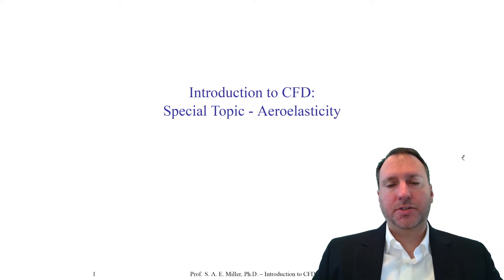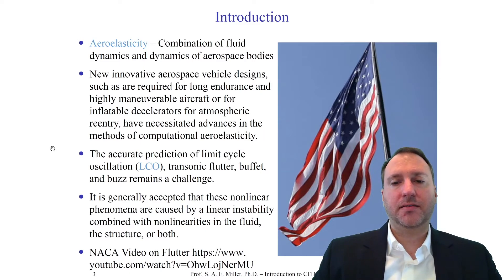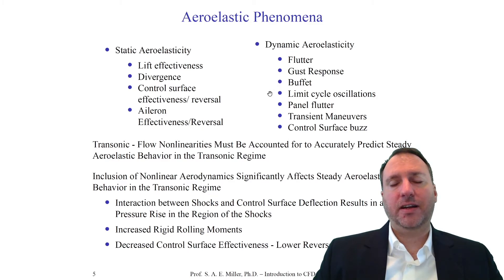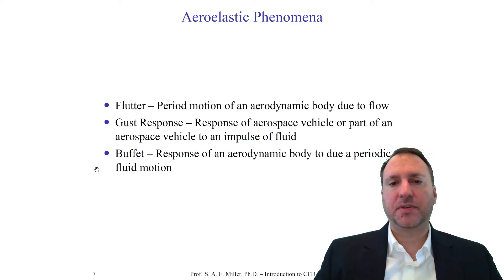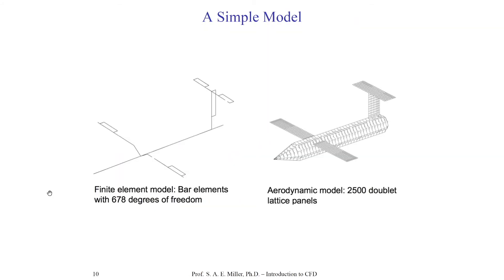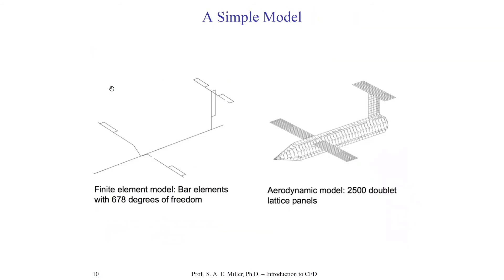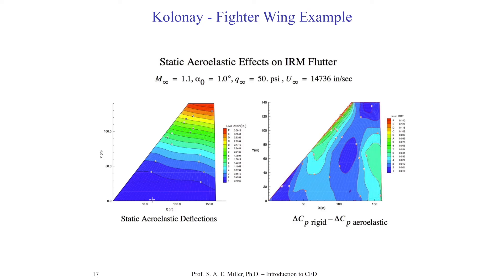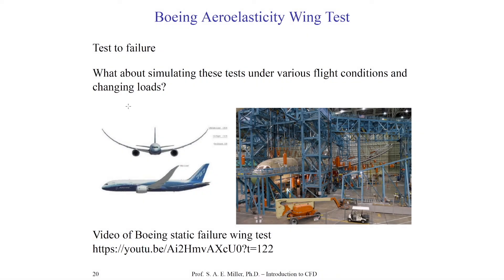Introduction to Computational Fluid Dynamics - Special Topics - 3 - Aeroelasticity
Special Topics - 3 - Aeroelasticity

Based on class of Kolonay, R. M. and paper of NASA by Bartels, R. E.

Introduction, Aeroelasticity Effects, CFD, modeling, examples